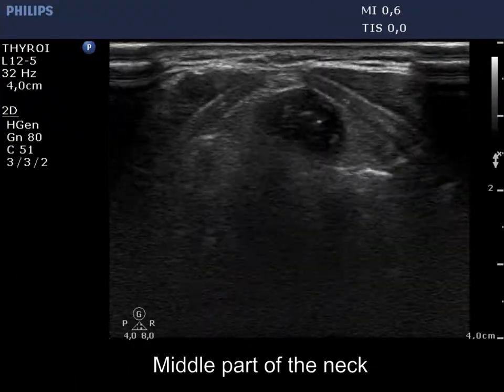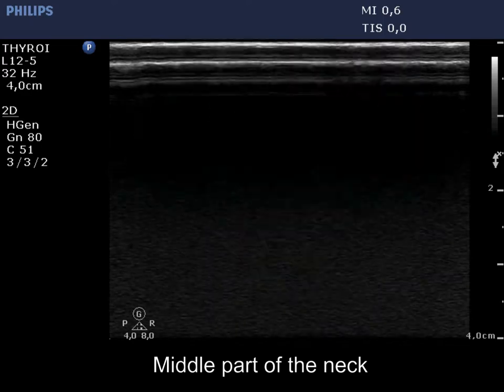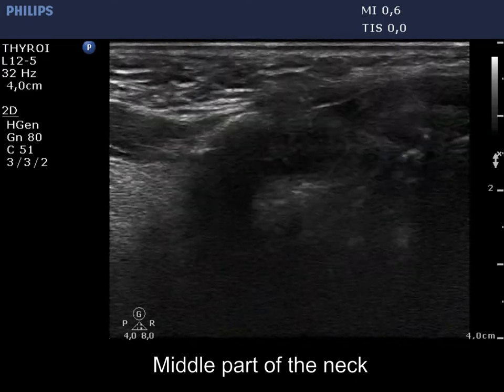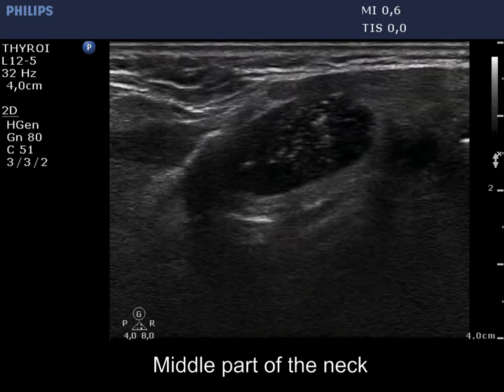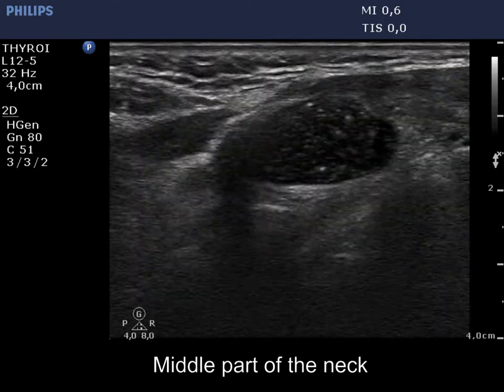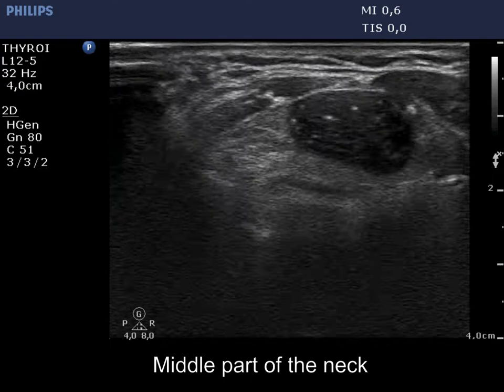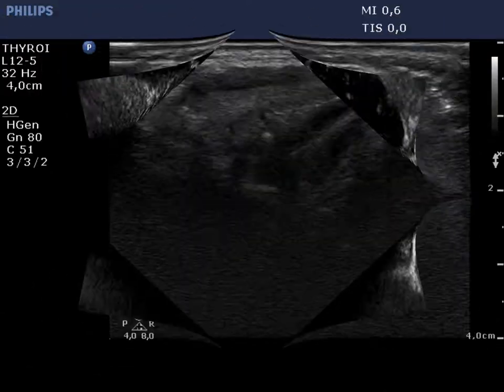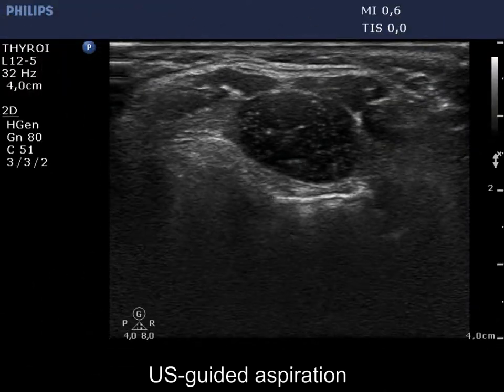Case 1403 - part 1